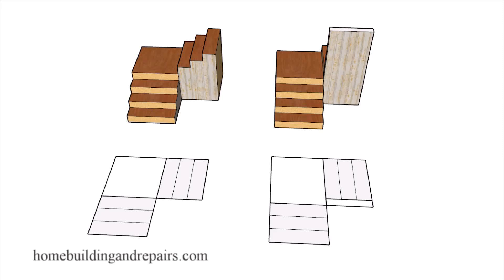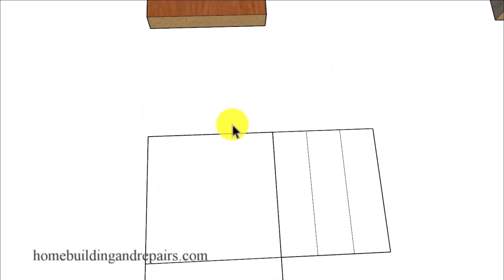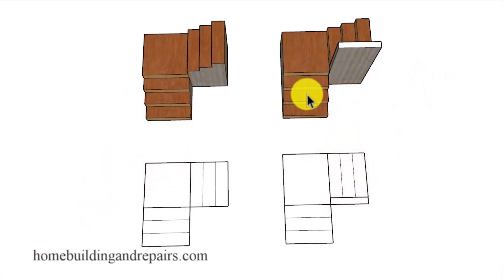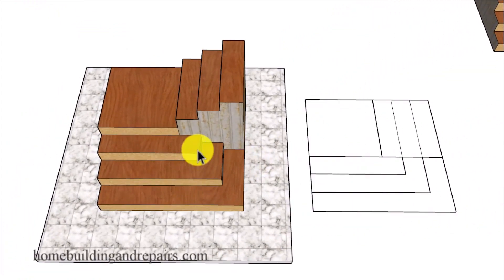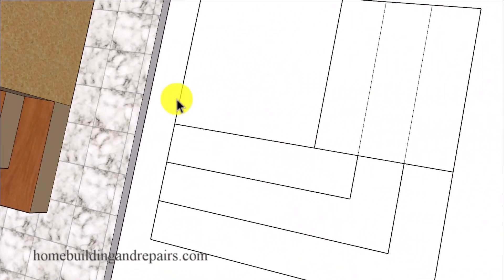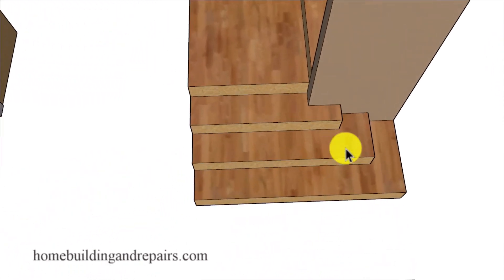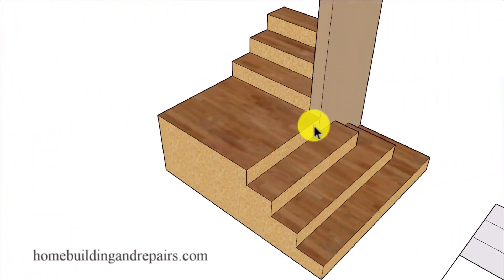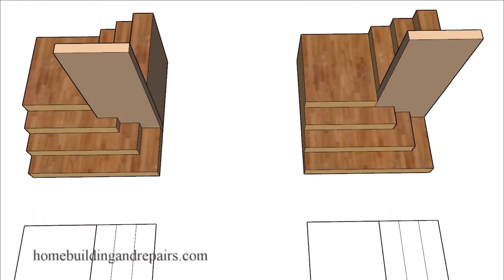How To Layout Stairs With Lower Tread Returns - Design And Education Tips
Click on this link to find more helpful videos on stair design, new home construction and house repairs. This video will provide do it yourselfer's and home designers with an easy way to layout the lower section of a stairway that will turn at 90 degree angle back towards wall or upper stairs. Keep in mind that stair designs like this might not be approved by all building departments and codes.